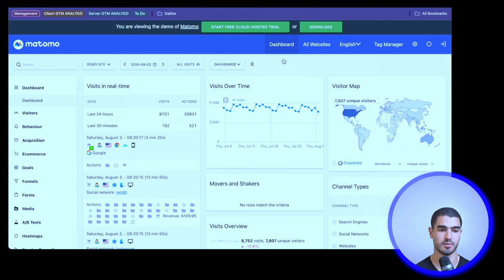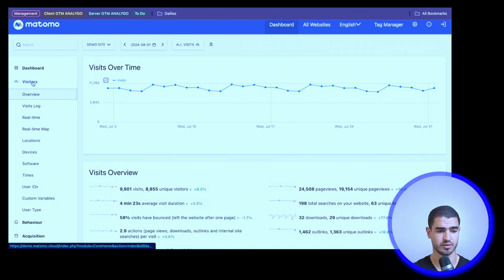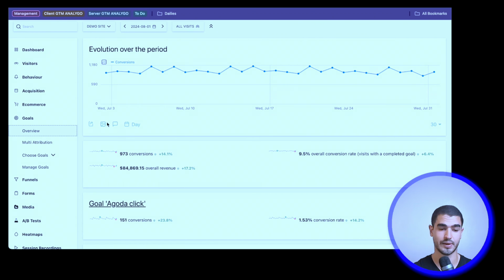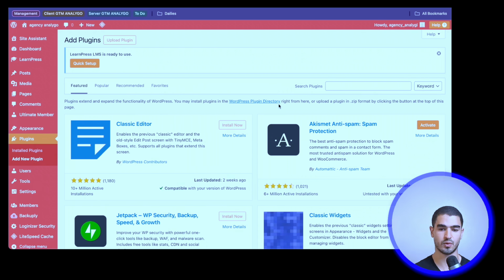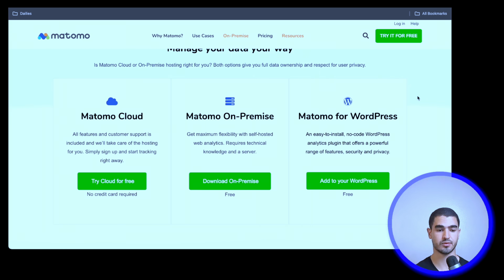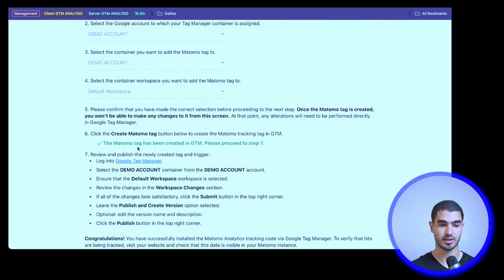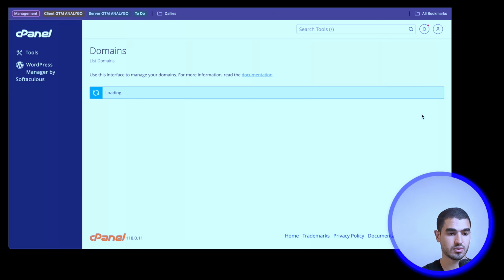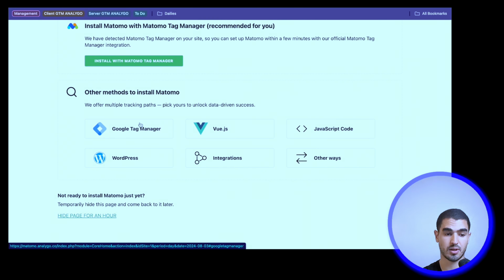Matomo Guide : 3 Ways to Get Started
Start setting up Matomo with a guide on various installation methods.